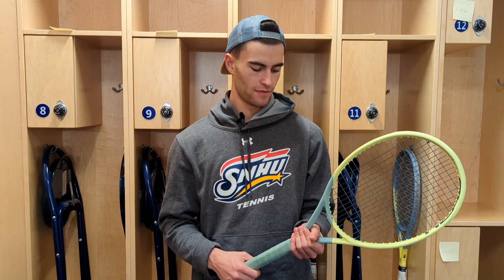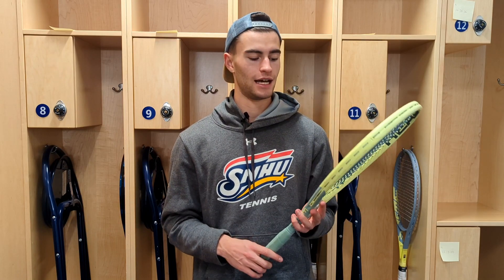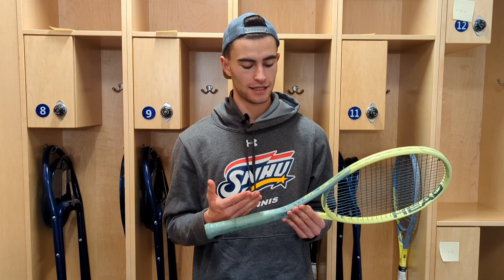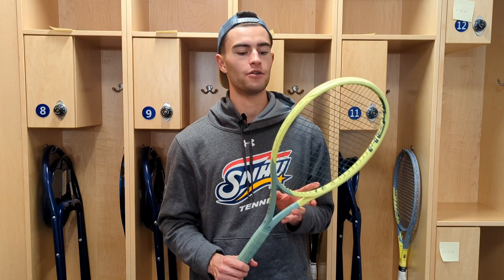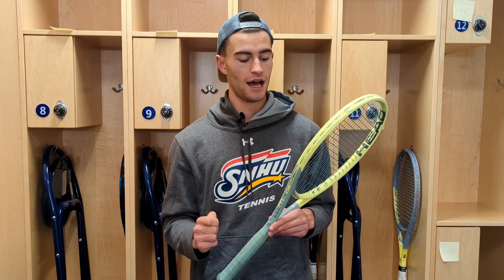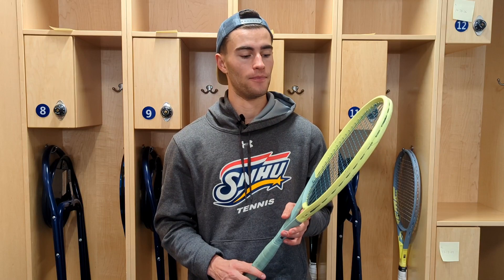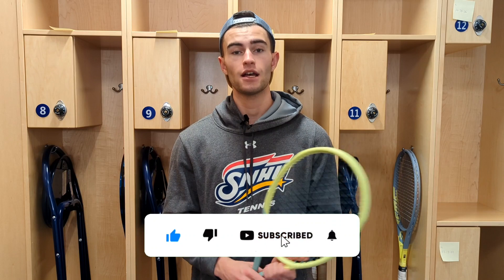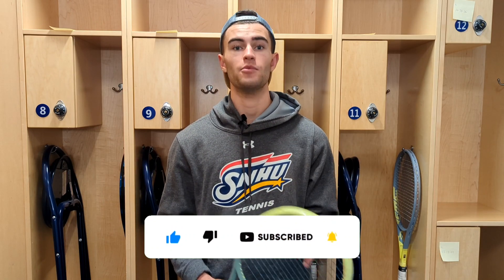Head Extreme MP: The Racquet That Babolat Doesn't Want You to Know About!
Looking for a racquet that can help you unleash your inner Berrettini? Look no further than the Head Extreme MP! This racquet offers unparalleled power and spin, making it a formidable competitor to Babolat's Pure Aero and Pure Drive lines. In this video, I put the Head Extreme MP to the test and share my thoughts on its performance, comfort, and overall value. Whether you're a seasoned pro or just starting out, this racquet is sure to give you the edge you need to take your game to the next level. Don't settle for anything less than extreme - try the Head Extreme MP today!

Credit: Matteo Berrettini footage from @LiamApilado